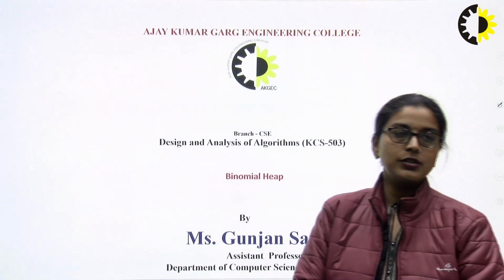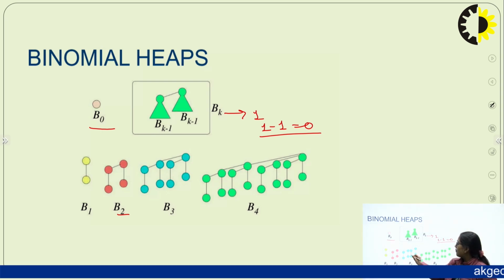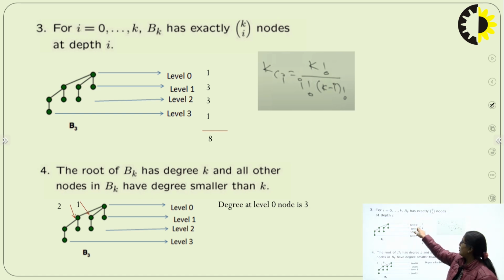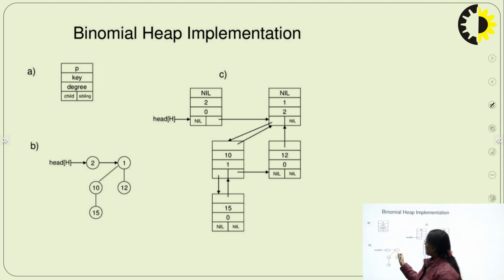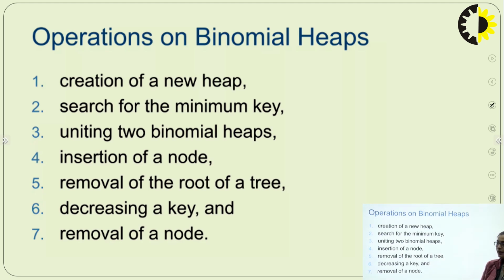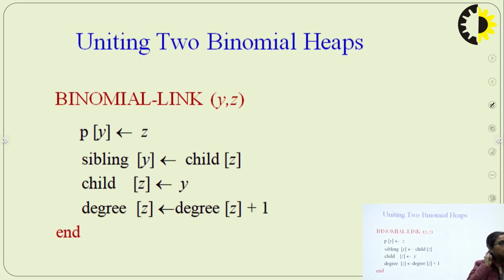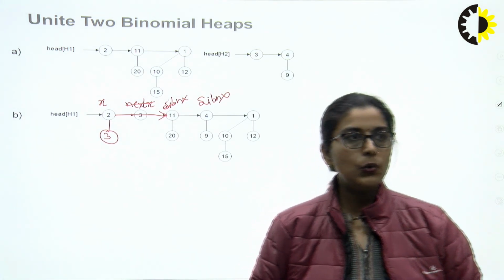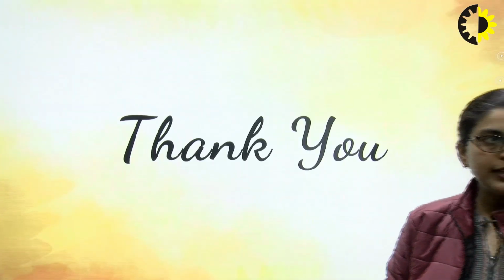BINOMIAL HEAP || DESIGN AND ANALYSIS OF ALGORITHMS || LECTURE 02 BY MS. GUNJAN SAXENA || AKGEC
This is the data structure for searching in a balanced and ordered manner.